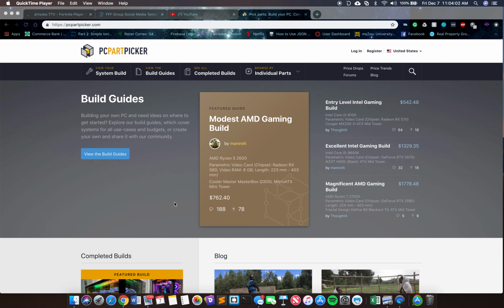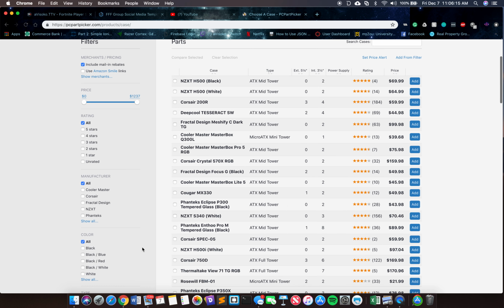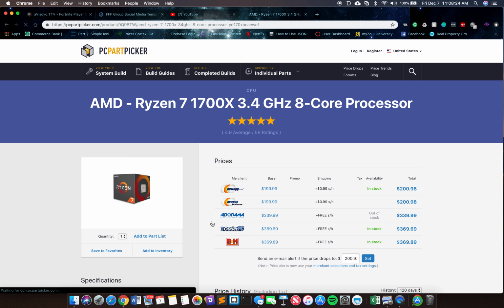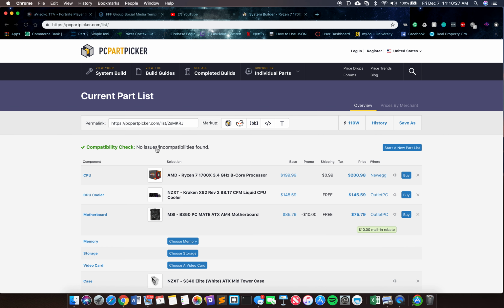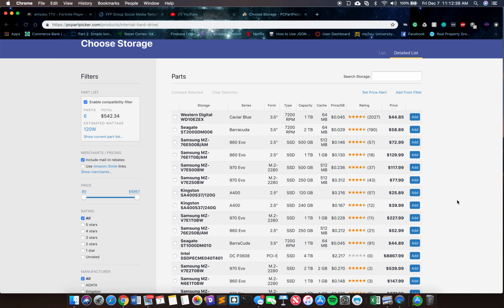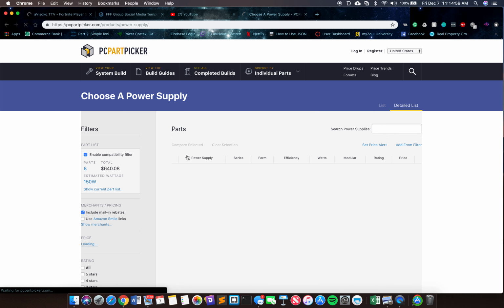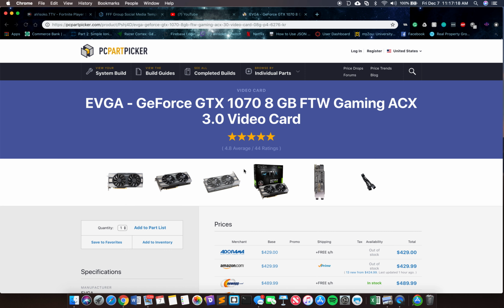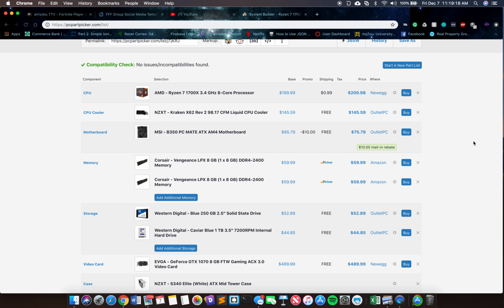INFOTC 2600 Final Project